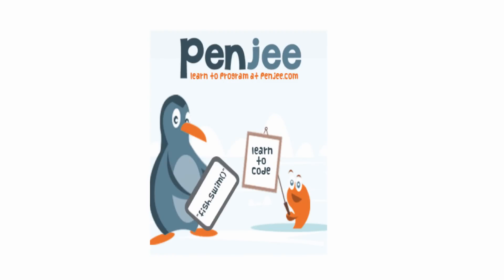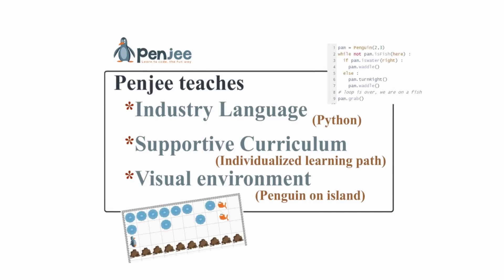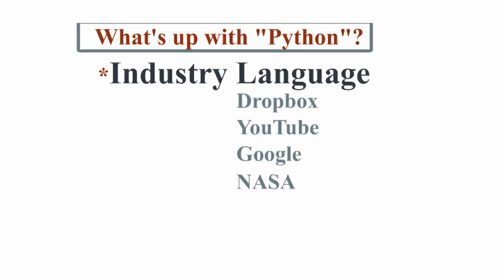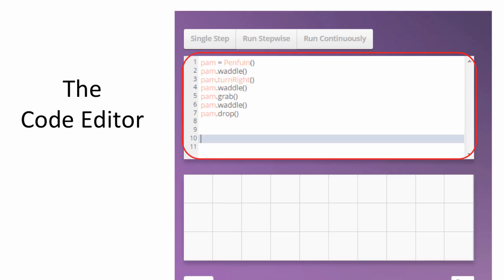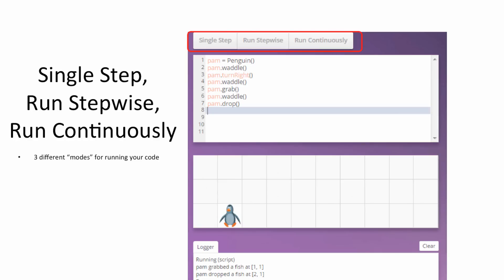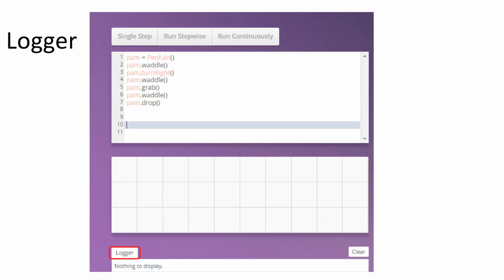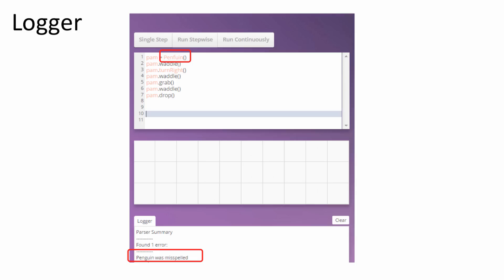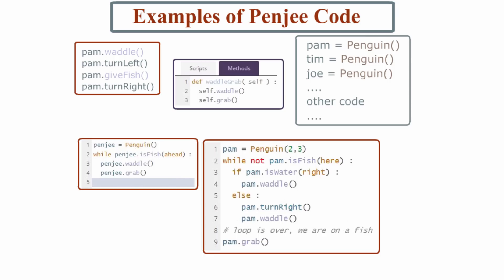What is Penjee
Introduction to how Penjee.com teaches Python.